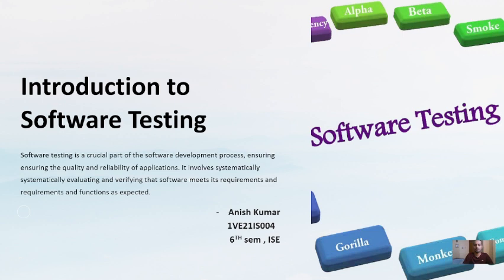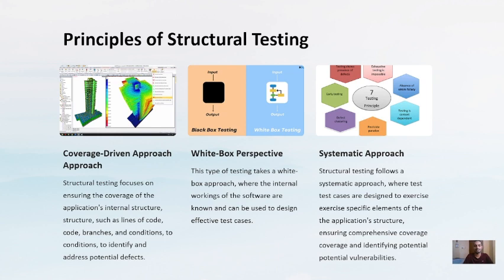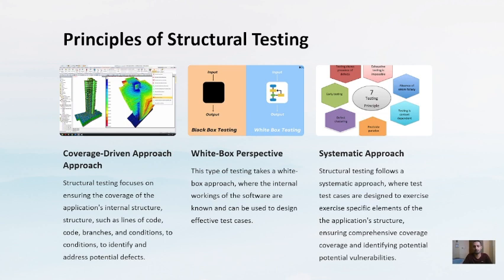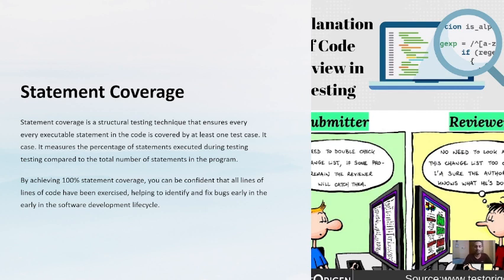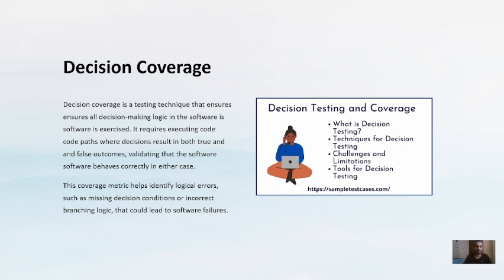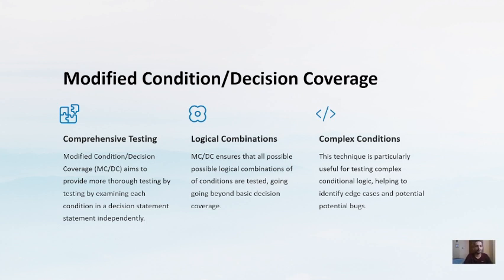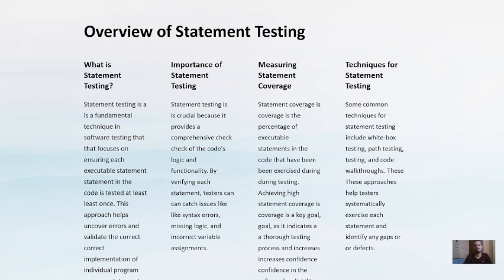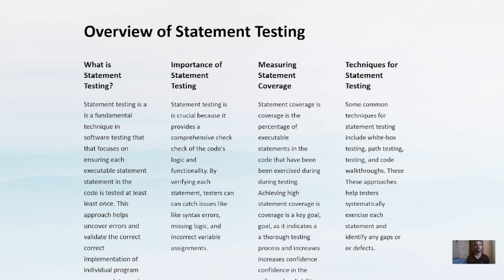Overview of Structural Testing and Statement Testing | Software Testing